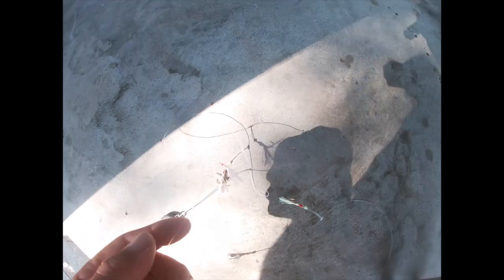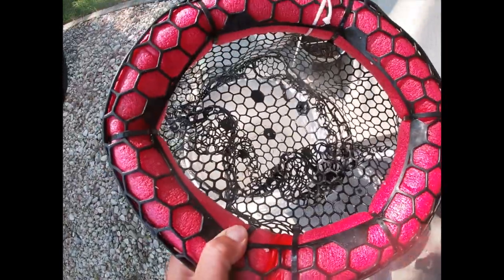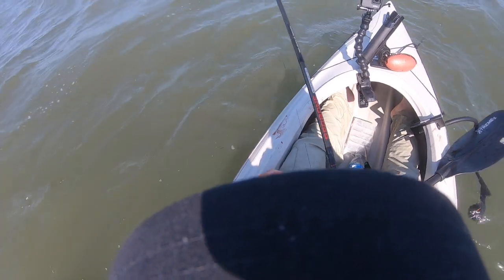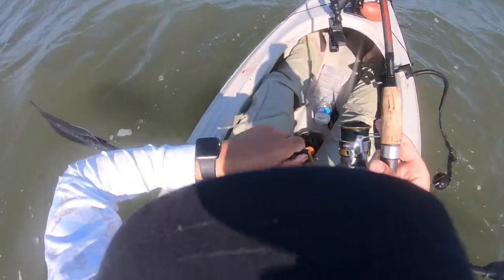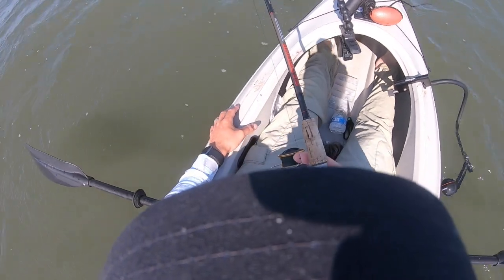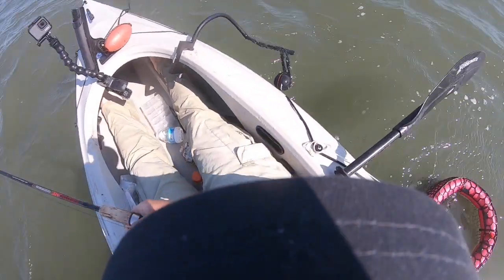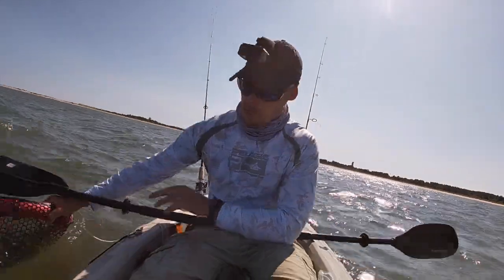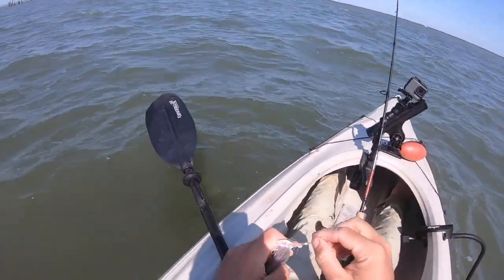Delaware Bay Croaker/Spot Fishing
Tide - Beginning of Incoming
Bait - Bloodworms
Rig - Sabiki Rig
Species Caught - Atlantic Croaker & Spot

Tackle Used in this Video :
Sabiki Rig